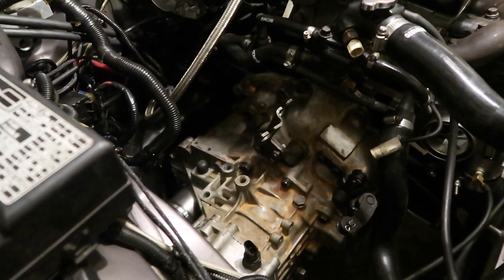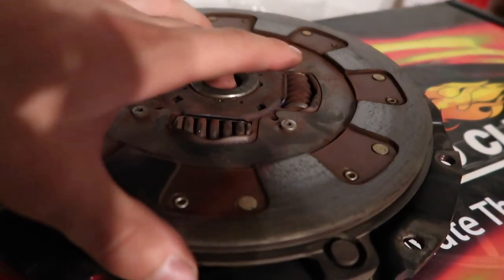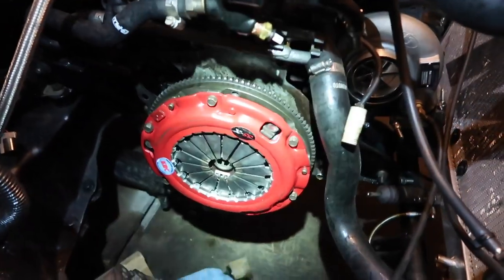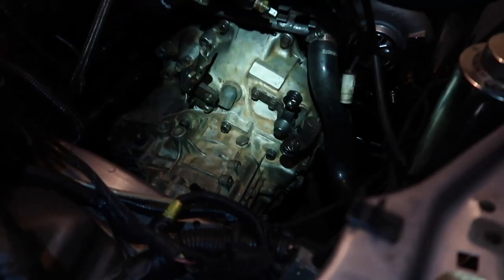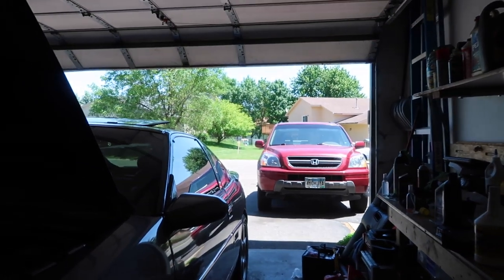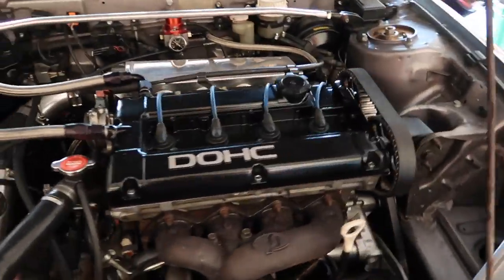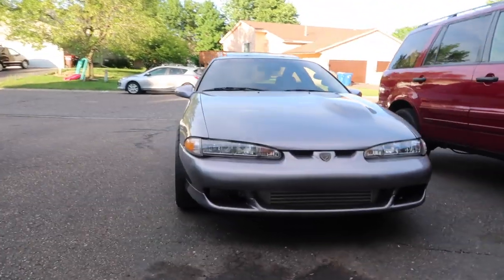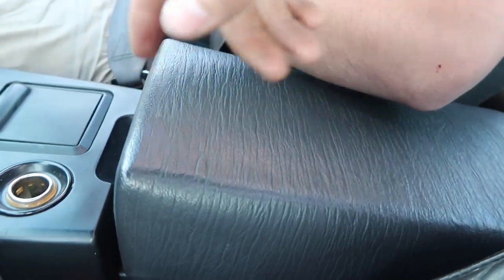Big Turbo DSM Gets a NEW CLUTCH!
Finally got the right clutch disc.

Clutch I used is the South Bend SS-X 2700lb pressure plate with the B-Series full face ceramic disc. It holds around 650tq
Purchased from TMZPerformance.com

Things I use on Amazon!

E85 Tester

Spark Plugs I Use

Valvoline VR-1 10w-30

OEM Mitsu Oil Filters

Crush Washers

My Tripod

Extra G7x Batteries